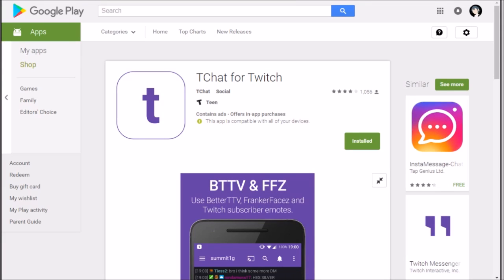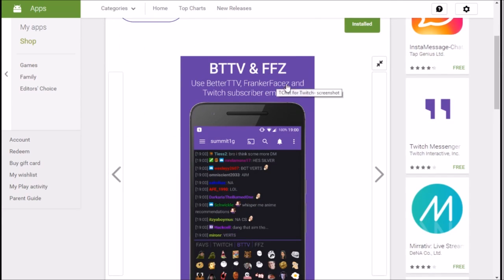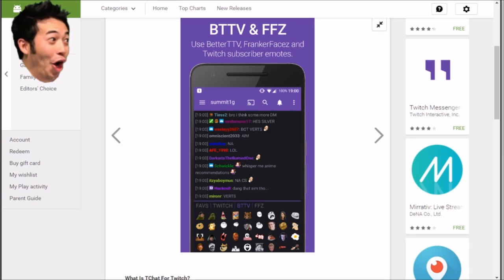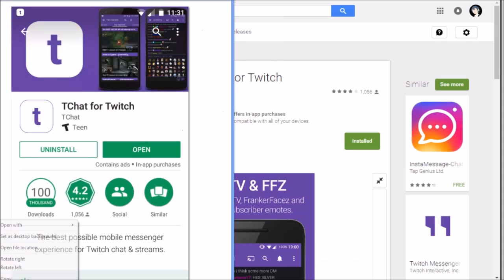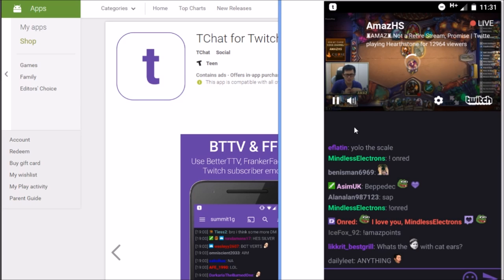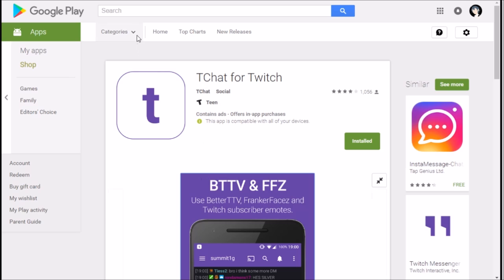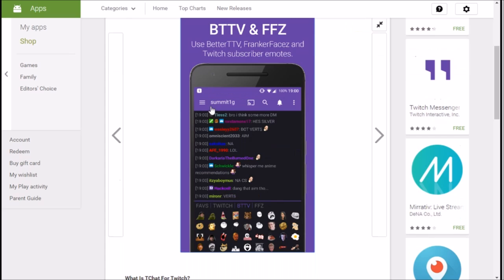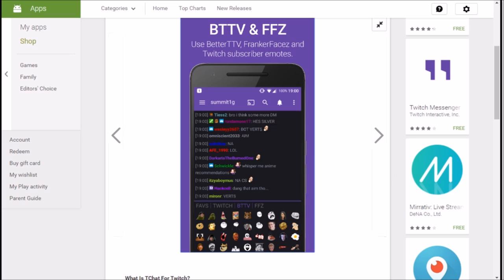(2024 working) How to Get BTTV and FFZ Emotes on Android (App on Google Play)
See comments for 2024 update. Works for 7TV, BTTV, FFZ emotes.

Thumbnail wasn't even intended to look like that, but that  works LUL.

- Tech Specs Below -
Keyboard: Razer Black Widow Ultimate
Mouse: Logitech Hyperion Fury
Headset: Corsair HS40
Mic: Blue Snowball

PC specs are found in the "about" tab on my channel page.